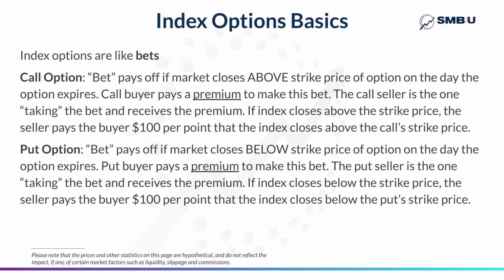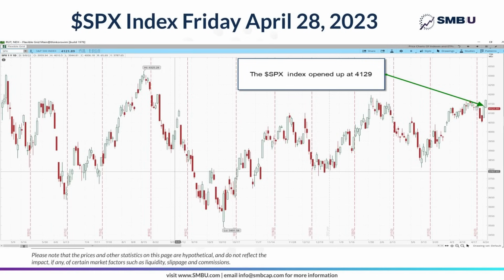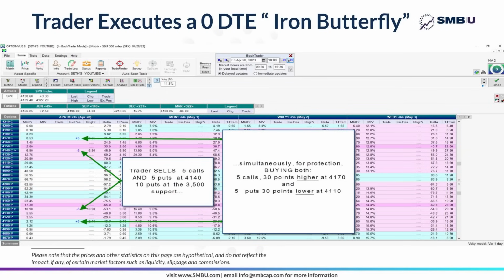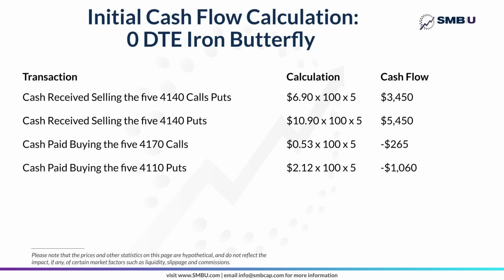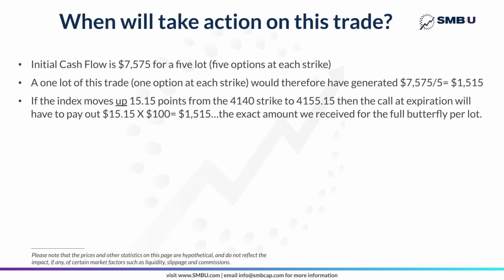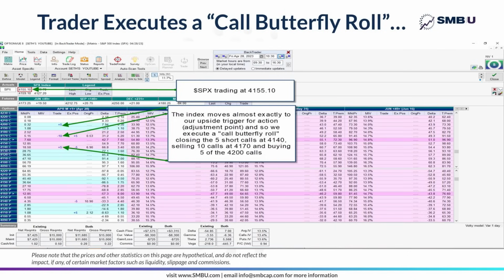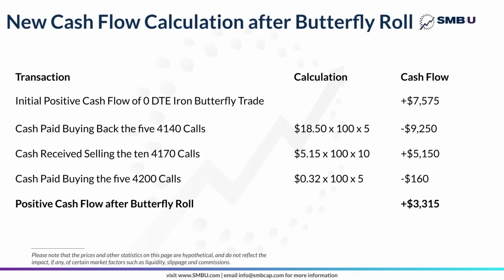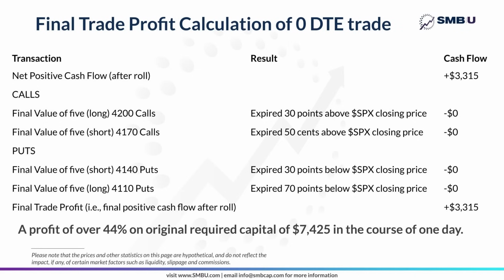0DTE options trading strategy (Easy Fix for Losing Trades)